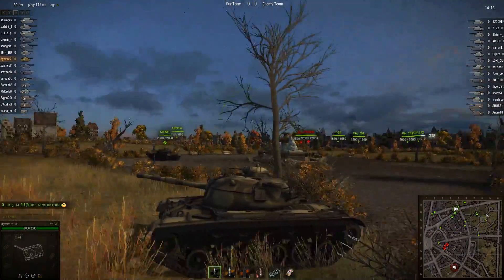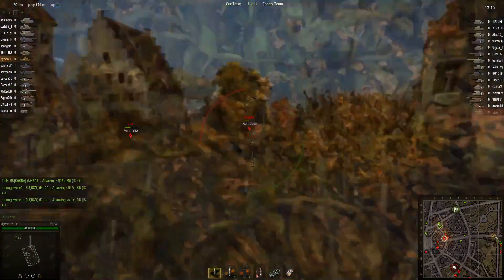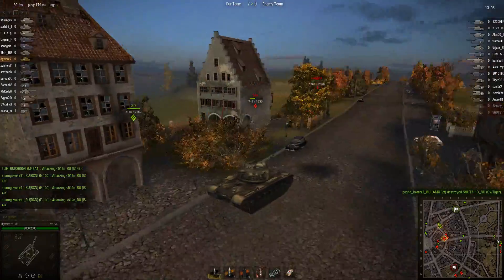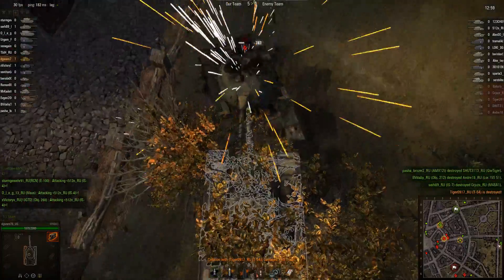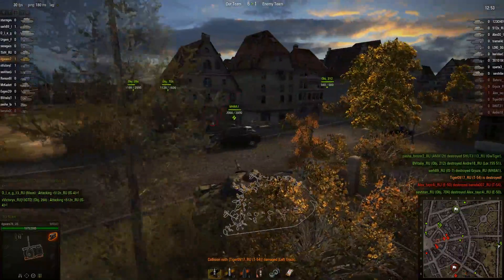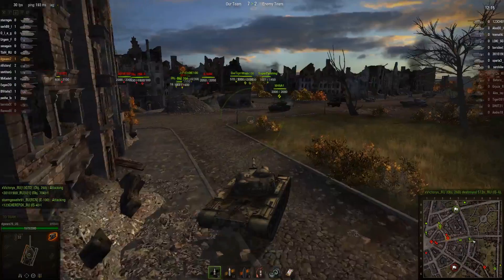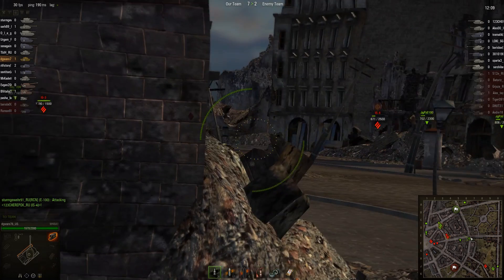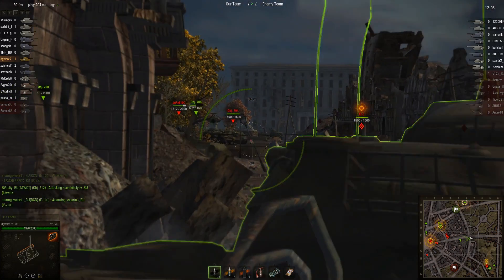World of Tanks - 7.5 Patch First Impression M48 Patton (FTMFW)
This video is created using games from Wargaming.net.